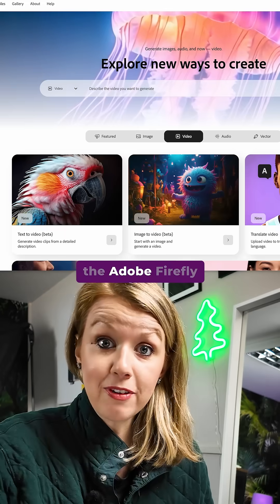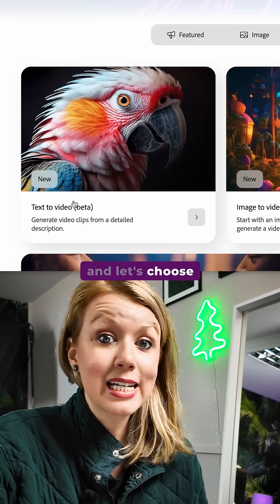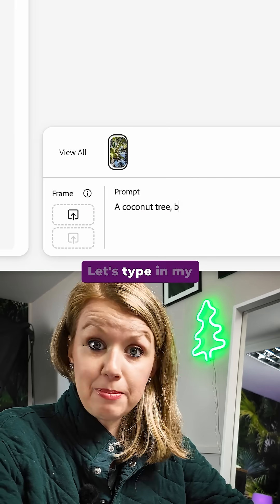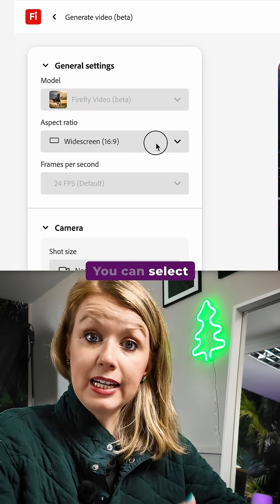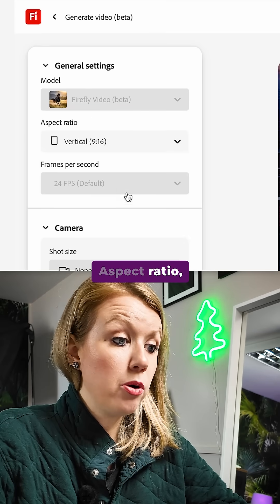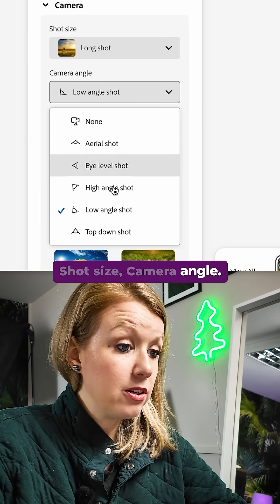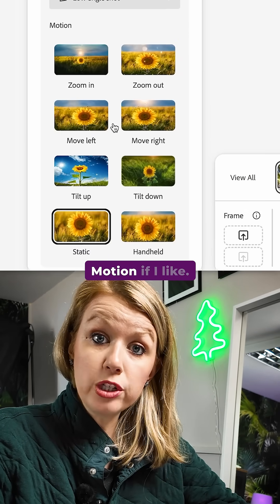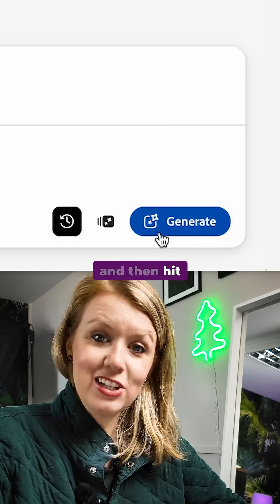Create Video Commercials with Adobe Firefly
You can create amazing commercial treatments with the Adobe Firefly Text to Video Model. Try it out for yourself!